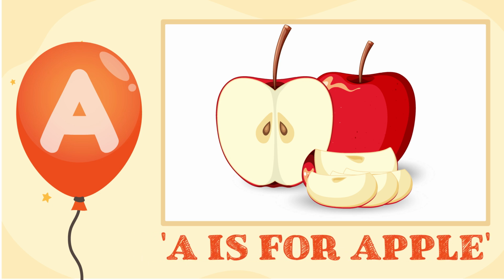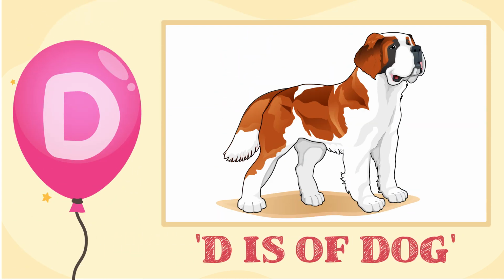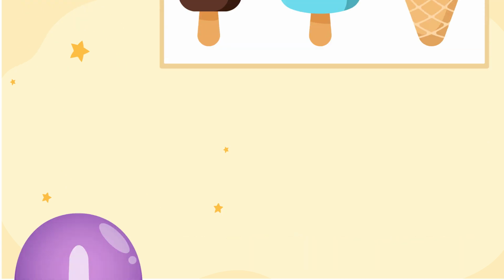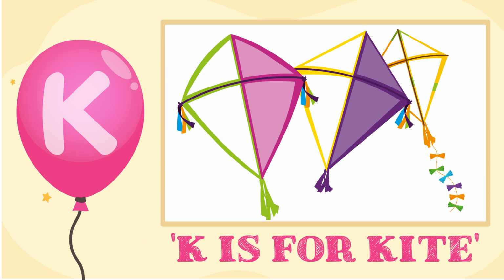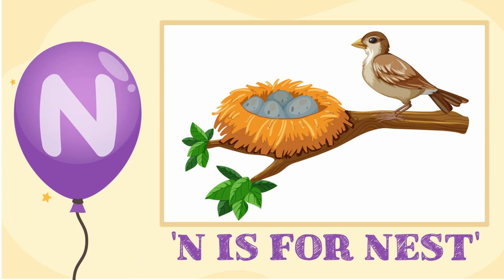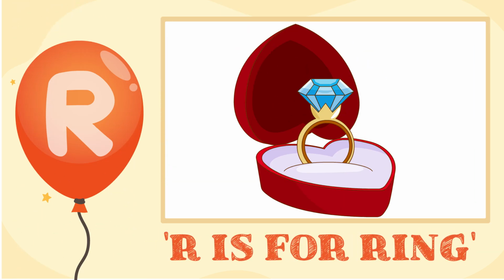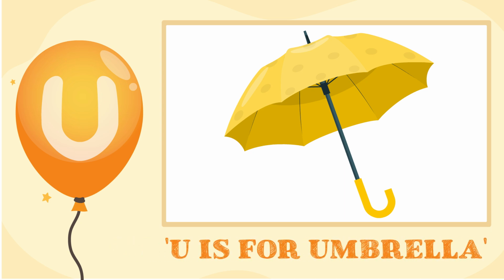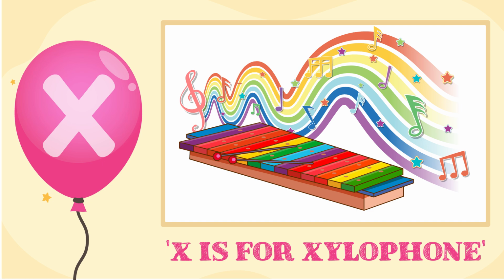ABC | Alphabet for Kids | ABC Learning | Learn the English Alphabet | Alphabet Song | Phonics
Join us on a fun adventure to learn the English alphabet! In this video, you'll sing along to catchy songs, play with colorful letters, and practice your ABCs. Perfect for kids and beginners who want to master the alphabet in an entertaining way.